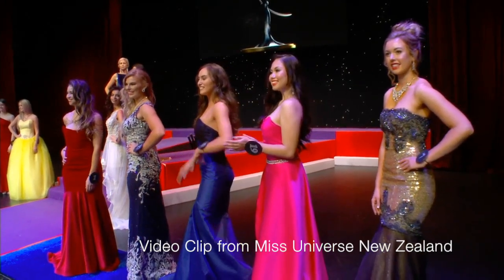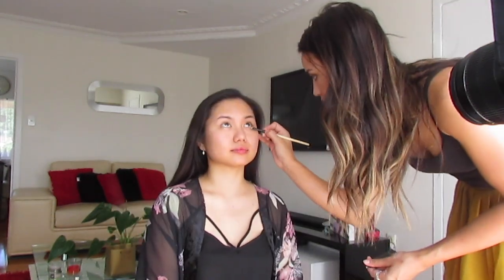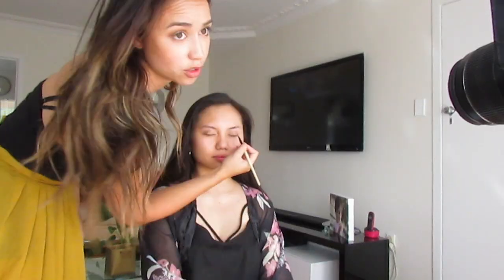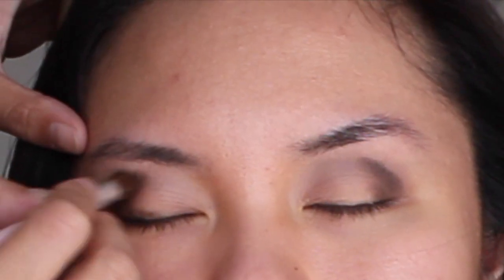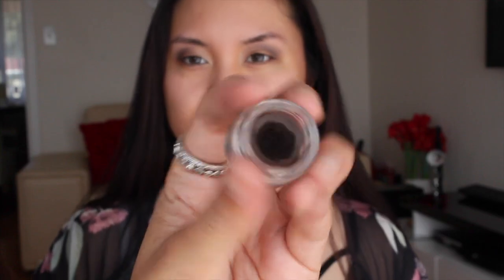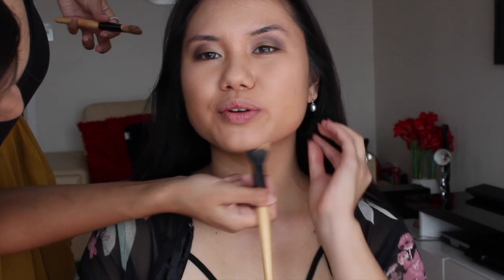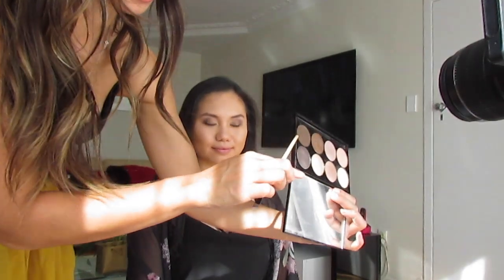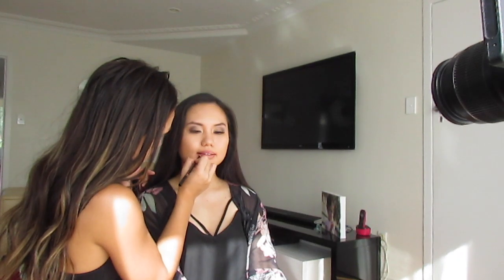What Miss Universe NZ did to my face! - Make Up Tutorial Part 1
Make Up Tutorial with the reigning Miss Universe New Zealand, Tania Dawson!

PRODUCTS USED:

FACE
❀ Samala Cosmetics Creme Foundation Shade #2 & #4
❀ Samala Cosmetics Mineral Powder Foundation Shade #1 & #2

BROWS & EYES
❀ Samala Cosmetics Eye Primer
❀ Samala Cosmetics Professional Palette - Natural
❀ Samala Cosmetics Dark Brown liner

LIPS
❀ Elizabeth Arden Lip Liner
❀ Samala Cosmetics Lip Gloss - Corset